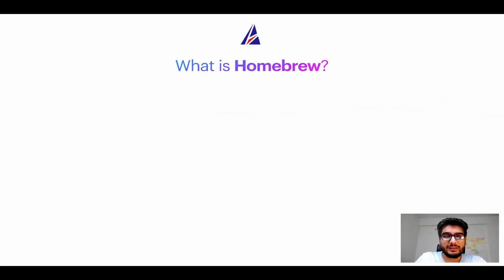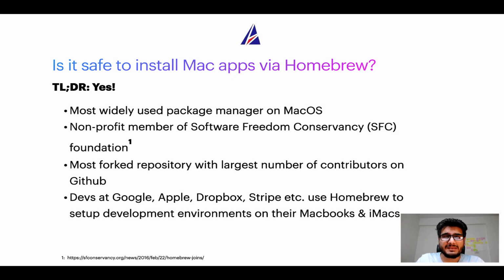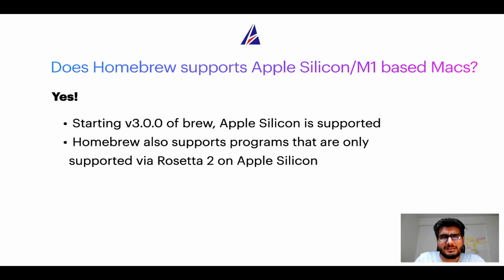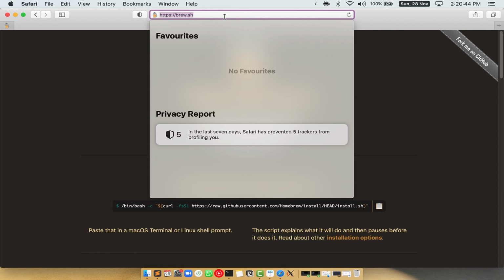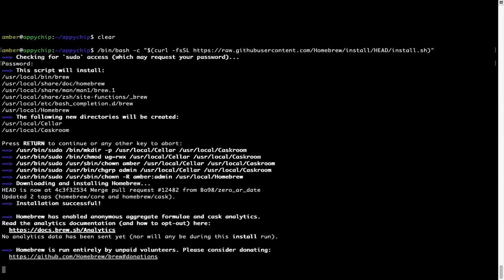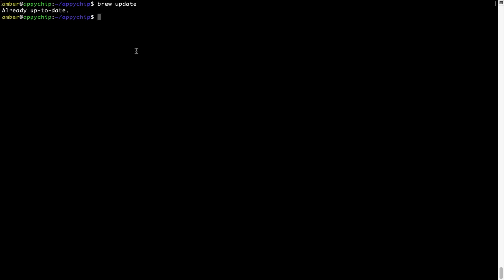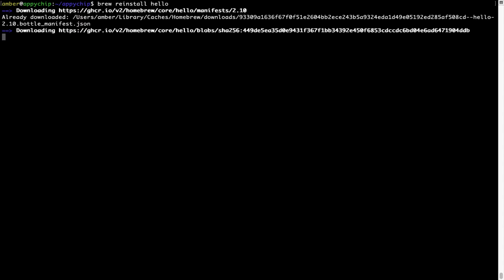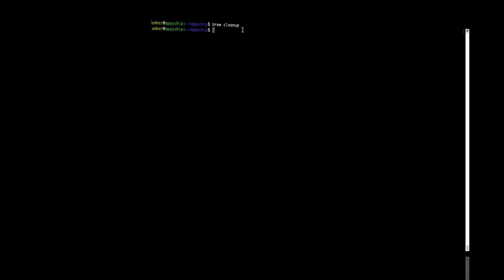Download & install namebench on Mac OS (Monterey, Ventura, Sonoma, Sequoia) via Homebrew / brew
In this tutorial video, we will show you how to download, install, reinstall and repair 'namebench' using 'brew' package manager ( or simply Homebrew ). Brew works on all supported versions of Mac OS X.

Description of namebench program/app: DNS benchmark utility

Supported MacOS versions: macOS 13 (Ventura) | macOS 14 (Sonoma) | macOS 15 (Sequoia)

List of supported devices:
 ~ Both Intel & Apple Silicon ( M1 M2 M3 M4 M5 / M1 Pro M2 Pro M3 Pro M4 Pro M5 Pro / M1 Max M2 Max M3 Max M4 Max M5 Max ) based Apple devices including: